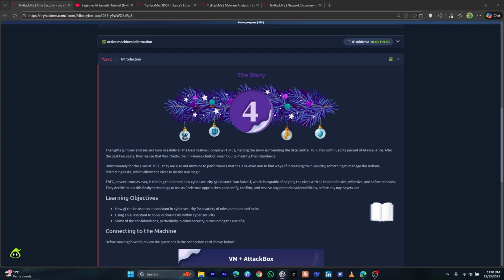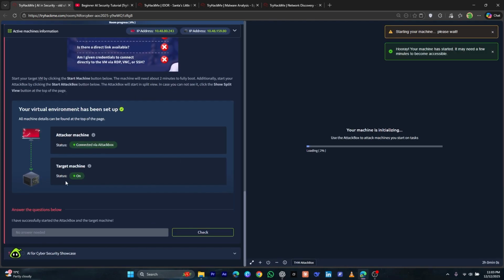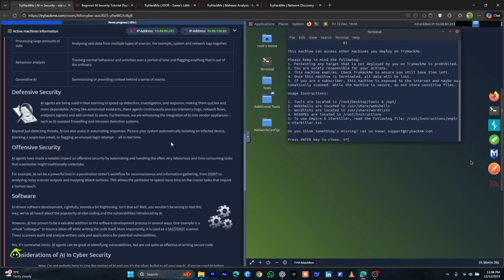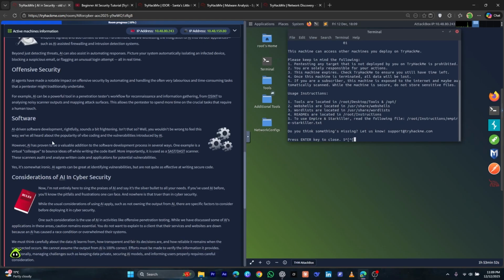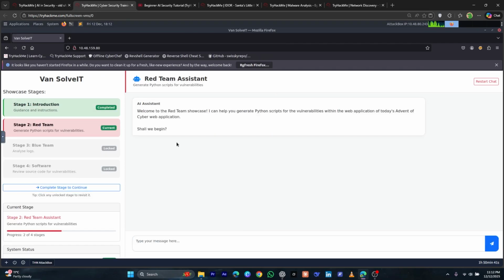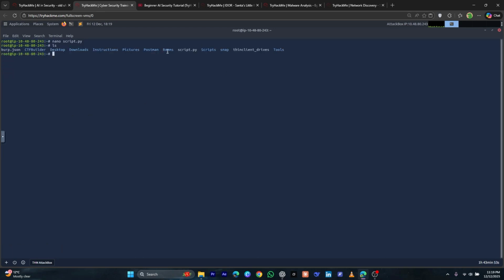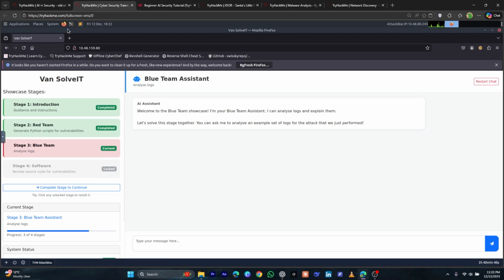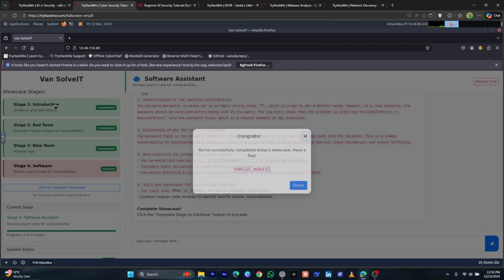How I used AI to EXPLOIT this server (Step-by-Step) - AoC Day-4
🔥 Learn how AI is revolutionizing cybersecurity in this complete TryHackMe Advent of Cyber 2024 Day 4 walkthrough! This beginner-friendly tutorial covers AI applications in red teaming, blue teaming, and secure software development.
🎯 What You'll Learn:
✅ How to use AI assistants for penetration testing and ethical hacking
✅ AI-powered defensive security and threat detection techniques
✅ Automated exploit generation and vulnerability scanning with AI
✅ Web log analysis using AI for incident response
✅ Source code security analysis and SAST/DAST scanning
✅ Complete walkthrough of TryHackMe AI in Security room
✅ All flags and answers revealed step-by-step
💻 Topics Covered:

AI in Red Team Operations - Exploit development and automation
AI in Blue Team Defense - Log analysis and threat hunting
AI for Secure Software Development - Vulnerability detection
ChatGPT and LLM applications in cybersecurity
Offensive security automation with AI agents
Defensive security AI assistants and SIEM integration
Practical AI cybersecurity tools and techniques

🚀 Perfect For:

Cybersecurity beginners learning AI applications
Ethical hackers exploring AI-assisted pentesting
SOC analysts wanting to leverage AI tools
Security engineers learning modern defense techniques
Anyone completing TryHackMe Advent of Cyber 2024

⏱️ Timestamps:
0:00 - Introduction to AI in Cybersecurity
2:15 - Setting up TryHackMe Environment
4:30 - Red Team: AI Exploit Generation
8:45 - Executing the Exploit Script
12:20 - Blue Team: AI Log Analysis
16:30 - Software Security: Code Vulnerability Scanning
20:15 - Final Flags and Completion